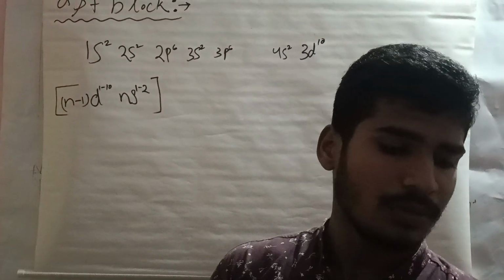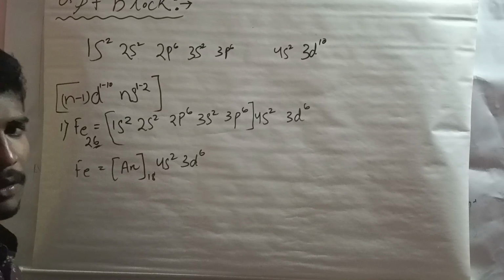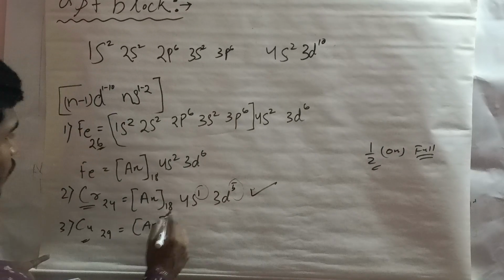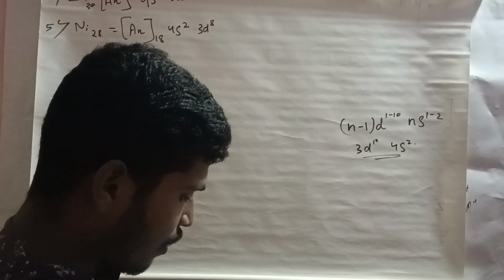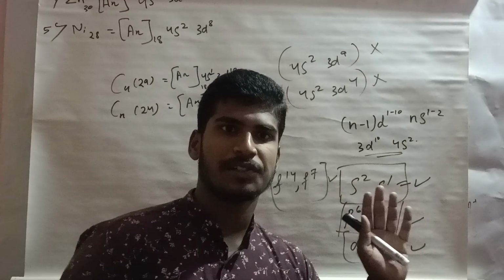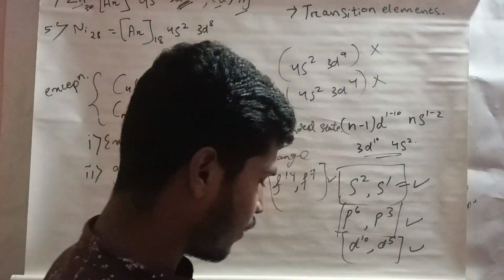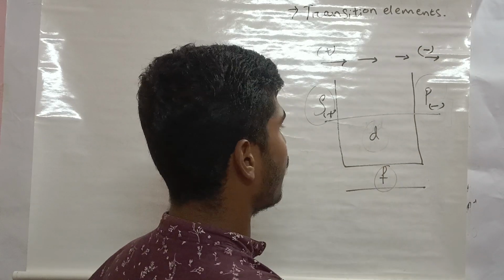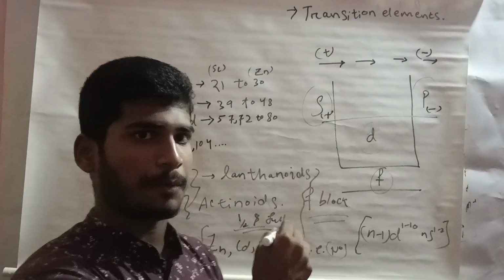D and F block elements (Lecture 1) 12th class